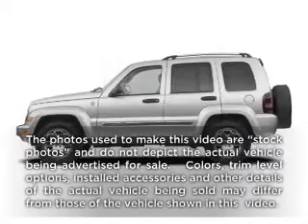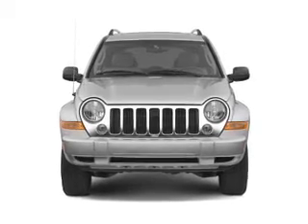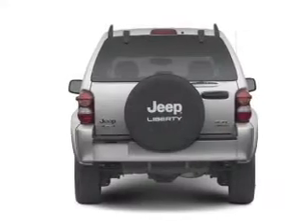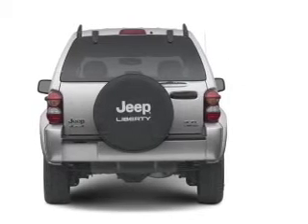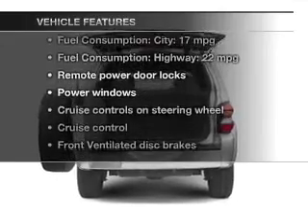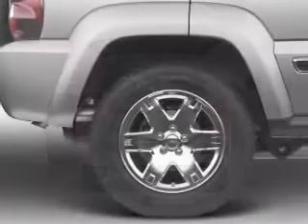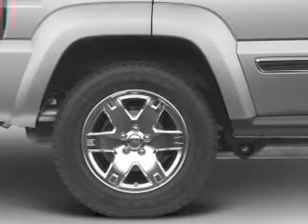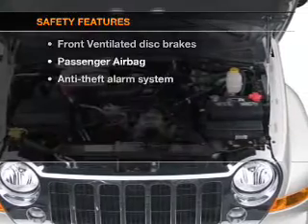2005 Jeep Liberty - Glasgow KY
Year: 2005
Make: Jeep
Model: Liberty
Trim: Limited
Engine: 3.7 liter 6 cylinder 12 valve
Transmission: Automatic with Overdrive
Color: Stone White Clearcoat
Mileage: 85219
Address:
610 Happy Valley Road